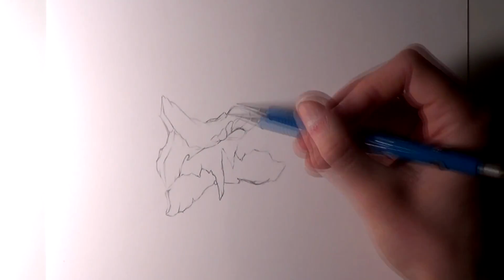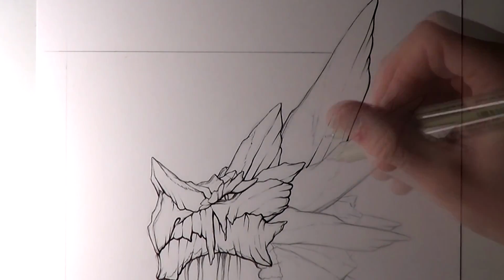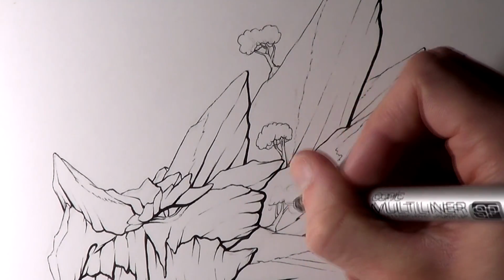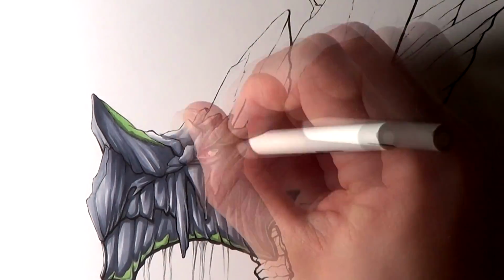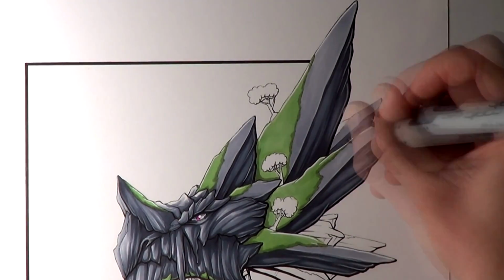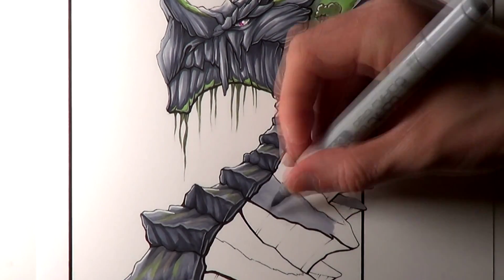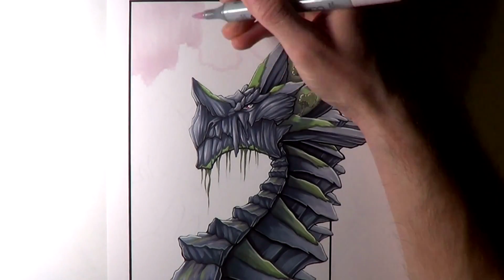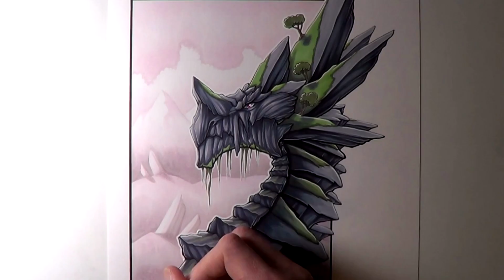Let's Draw a ROCK DRAGON - FANTASY ART FRIDAY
Drawing of a Rock Dragon!

I used:
- Pentel P207 0.7mm mechanical pencil with HB leads
- Copic Markers
- Black Pigma Micron 0.45mm pen
- Copic Multiliner SP 0.03mm pen
- Uni-Ball Signo Broad white ink pen

Worked on this speed drawing of a Rock Dragon.